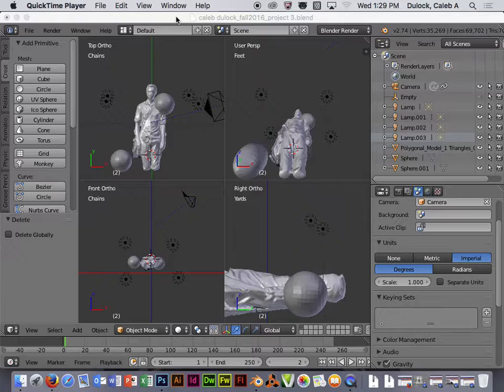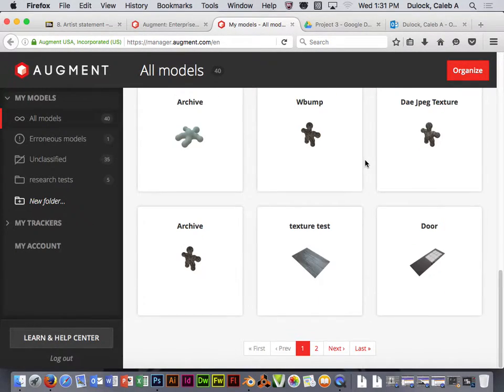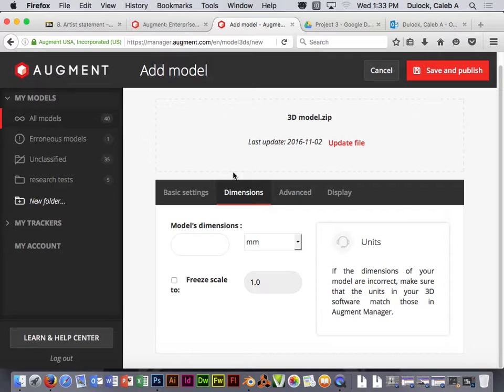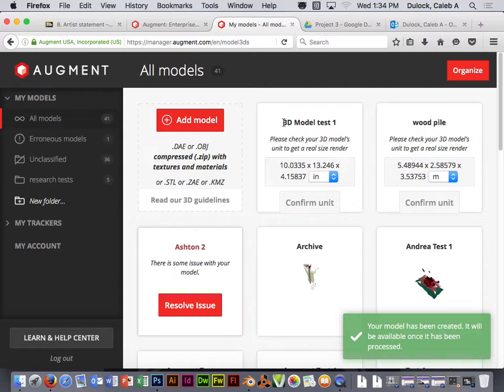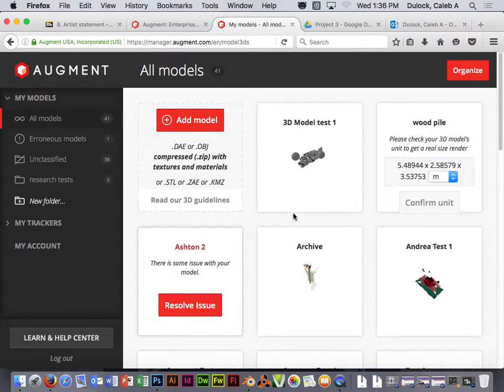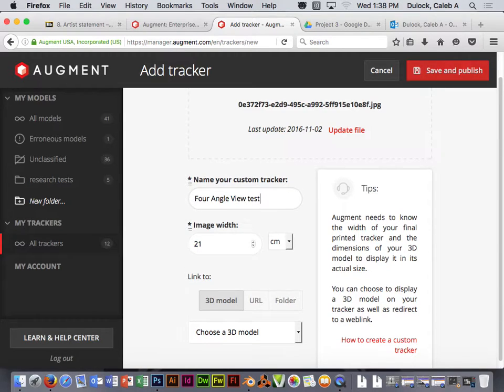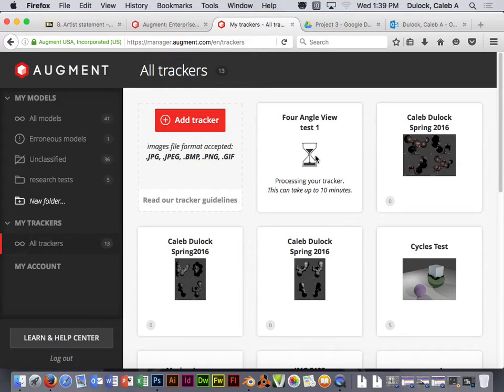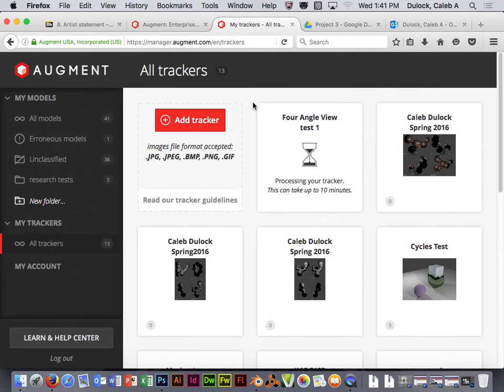Blender: Final project submission#5: uploading to Augment